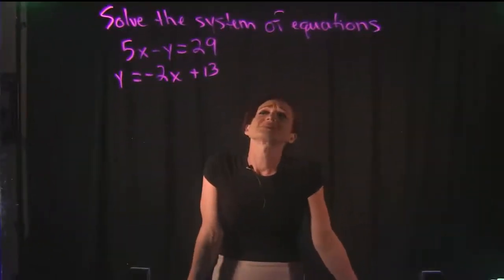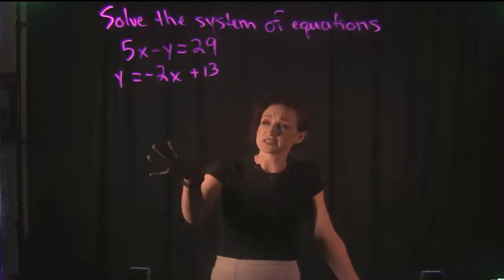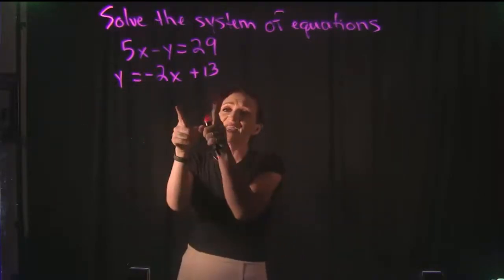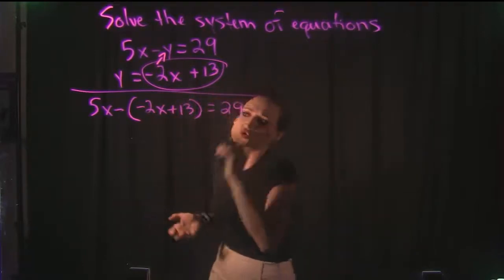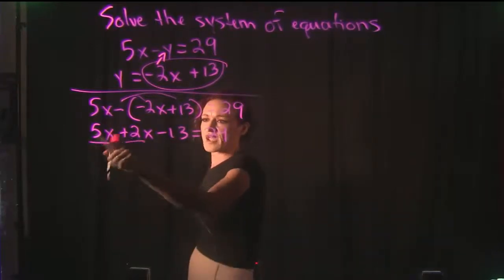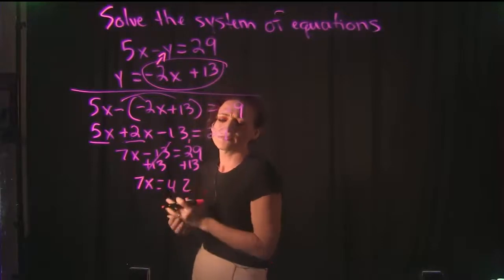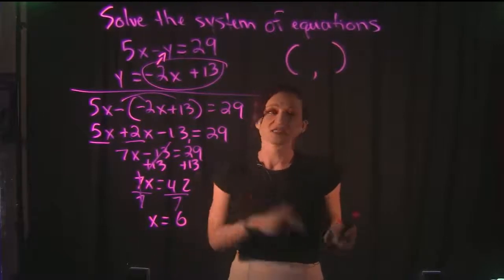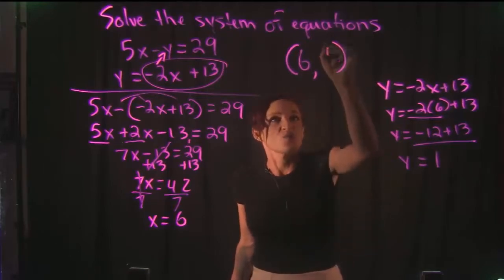Solve the System of Equations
This video covers one example on how to solve a system of equations by substitution method.